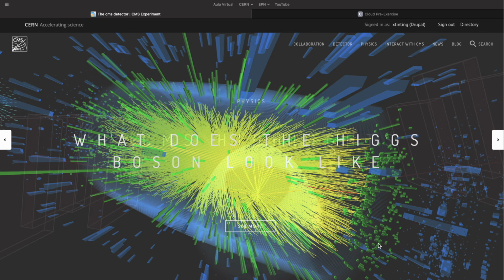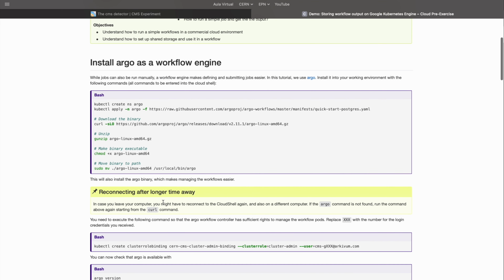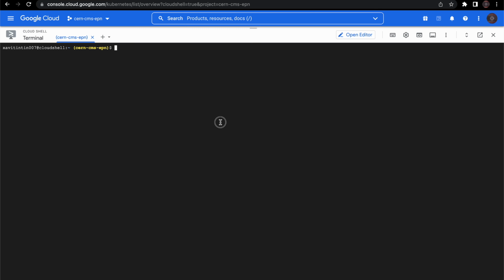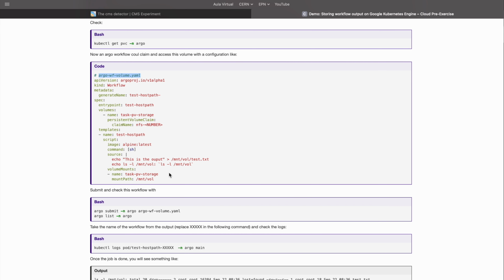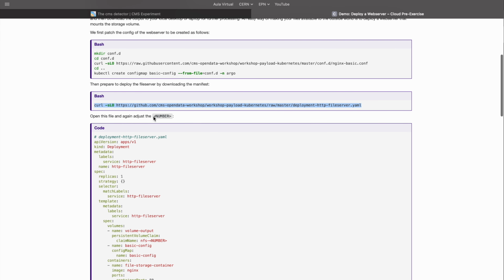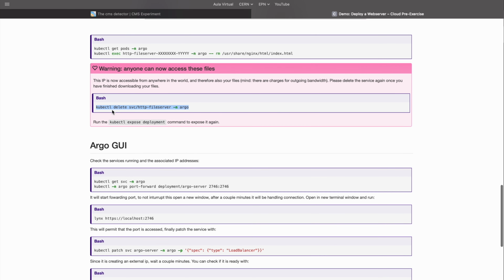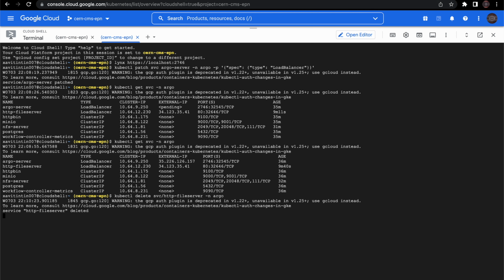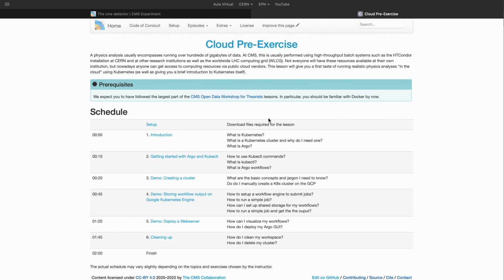CMS Opendata Workshop 2022 | Cloud pre-exercise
A physics analysis usually encompasses running over hundreds of gigabytes of data. At CMS, this is usually performed using high-throughput batch systems such as the HTCondor installation at CERN and at other research institutions as well as the worldwide LHC computing grid (WLCG). Not everyone will have these resources available at their own institution, but nowadays anyone can get access to computing resources via public cloud vendors. This lesson will give you a first taste of running realistic physics analyses “in the cloud” using Kubernetes (as well as giving you a brief introduction to Kubernetes itself).